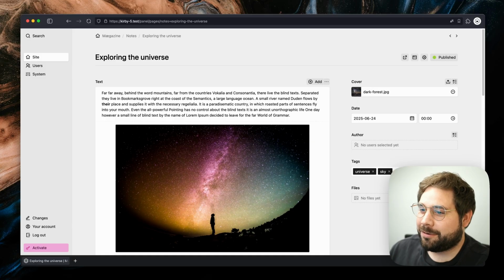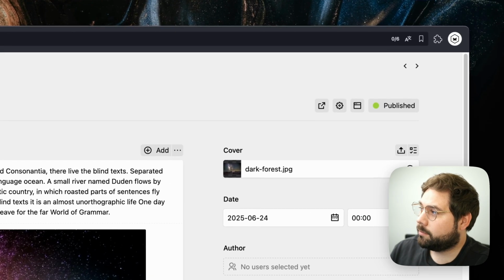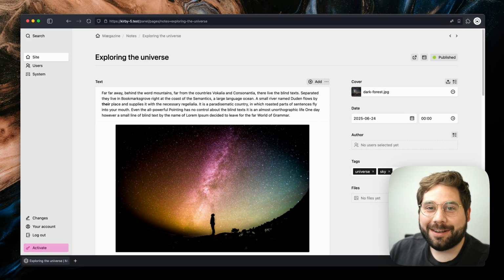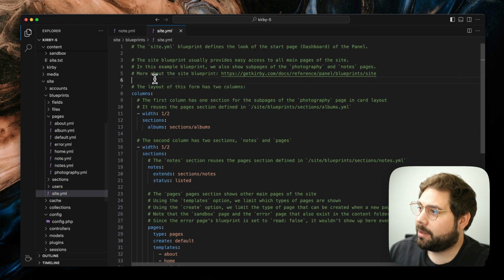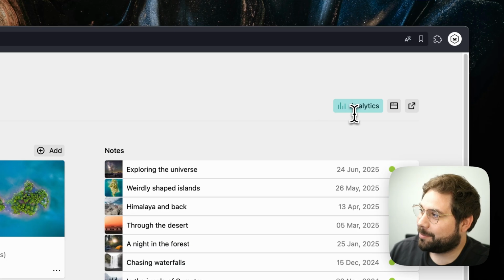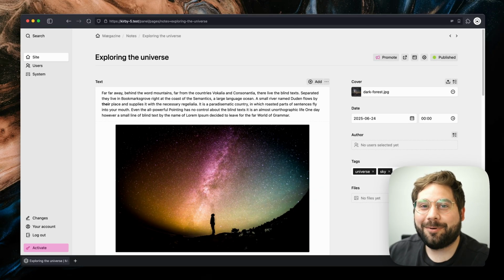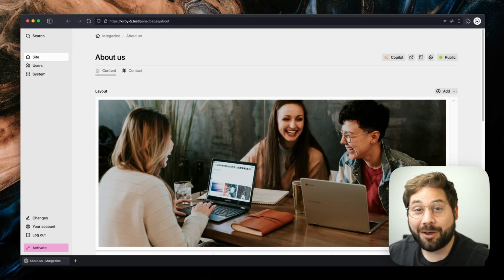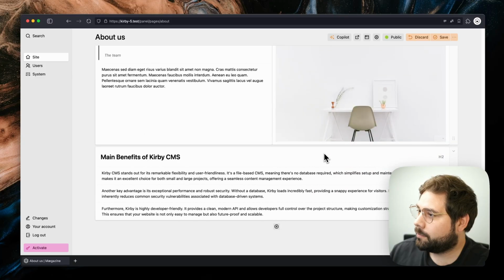New in Kirby 5: View Buttons